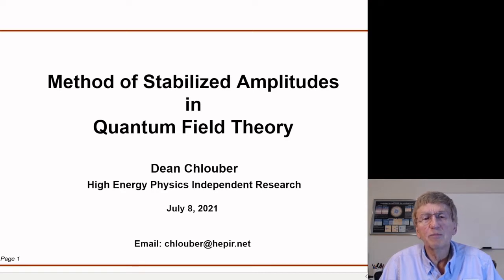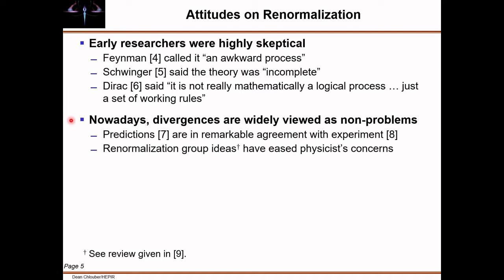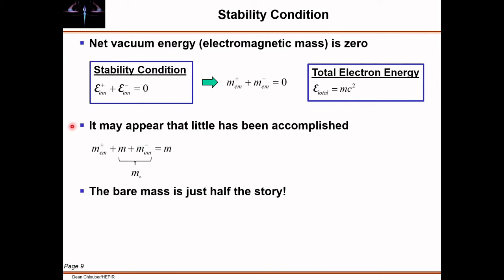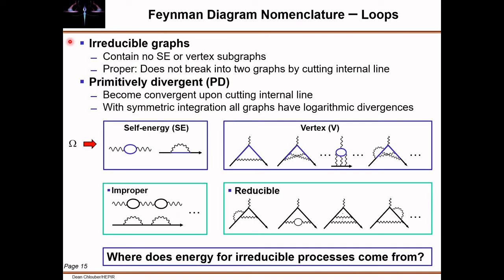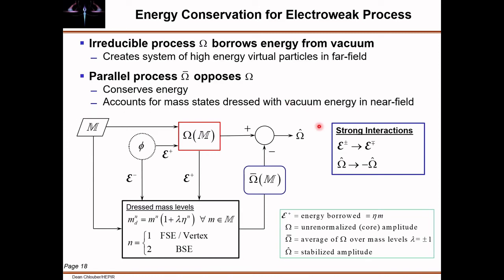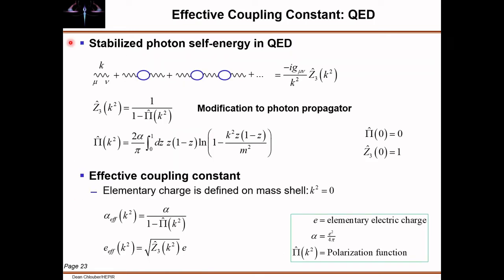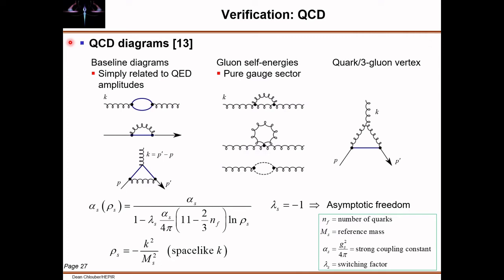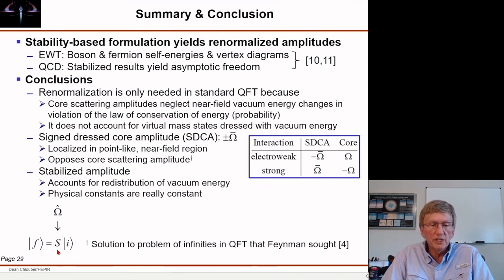Method of Stabilized Amplitudes in Quantum Field Theory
I propose a simple resolution to divergence issues in Quantum Field Theory (QFT) that yields expected finite scattering amplitudes without renormalization. Stabilized QFT rigorously ensures conservation of energy in radiative corrections, accounts for mass states dressed with vacuum energy, and brings to light underlying physics in radiative processes.
The stabilized theory yields the same results for radiative corrections as Standard  Renormalization Theory (SRT) preserving its excellent agreement with experiment, but remedies the logical shortcomings of SRT.